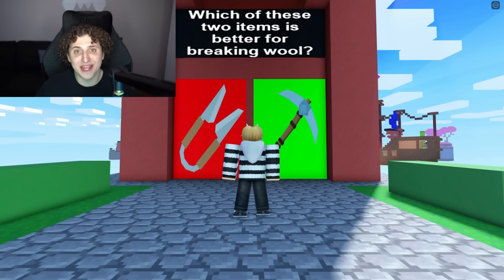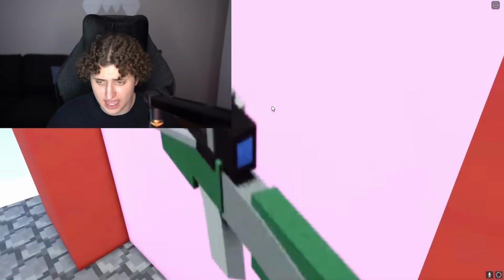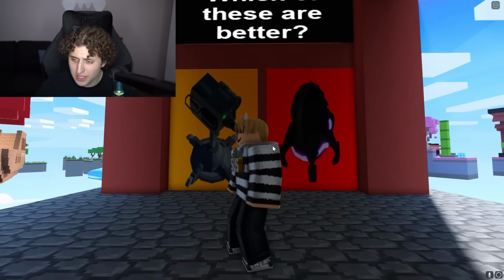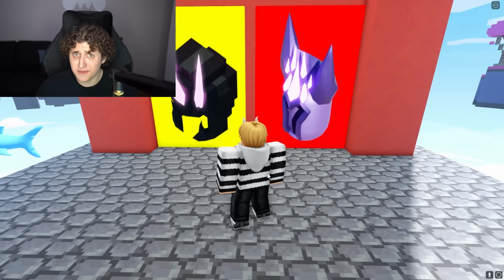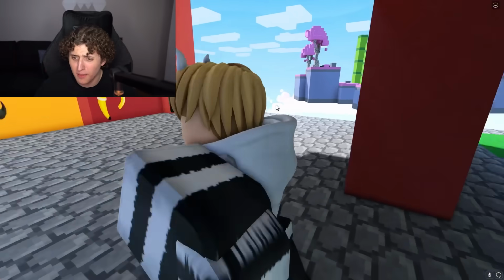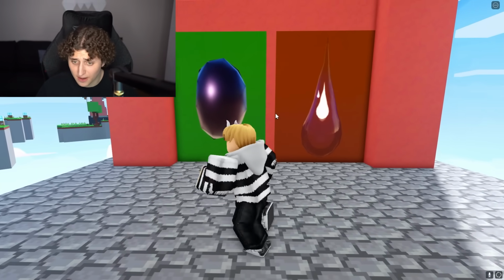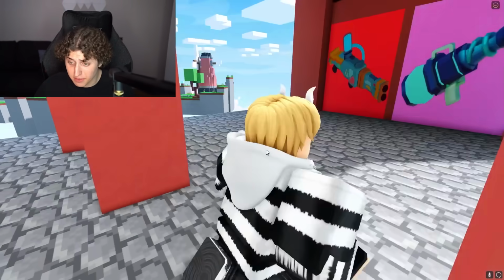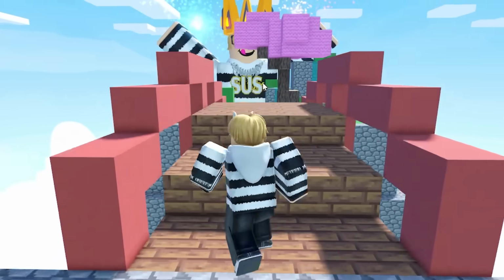99.9% of Players FAIL this QUIZ.. (Roblox Bedwars)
99.9% of Players FAIL this QUIZ.. (Roblox Bedwars)